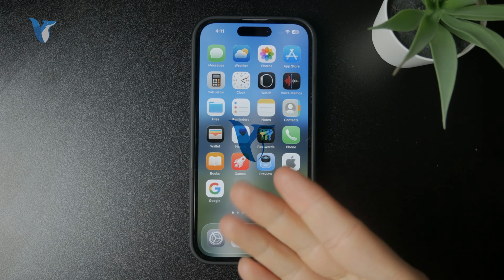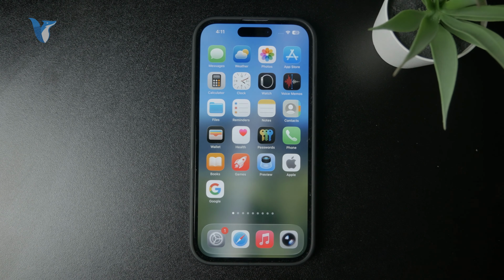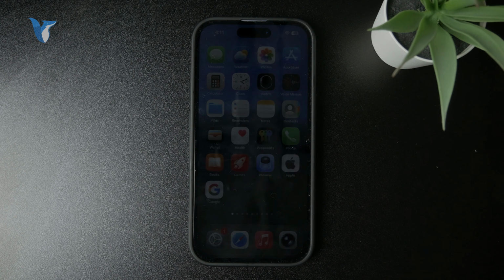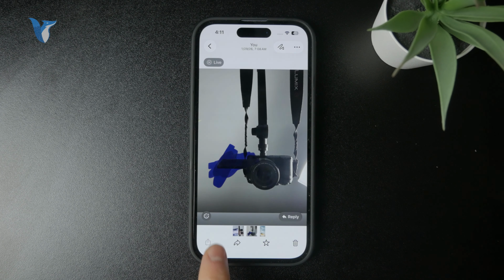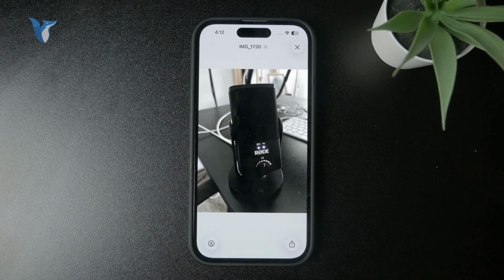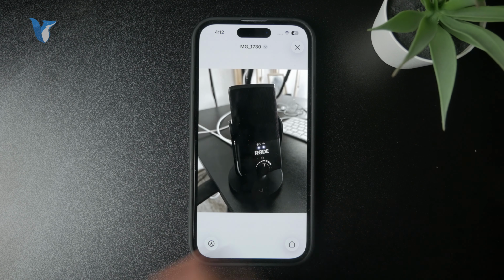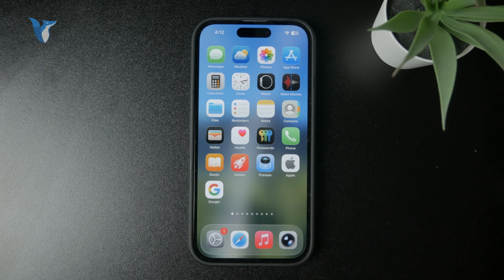How to Save WhatsApp Document Photos in Gallery in iPhone (tutorial)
Want to save WhatsApp document photos directly to your iPhone gallery? In this video, I show you how to quickly move photos from WhatsApp documents to Photos for easy access and viewing.